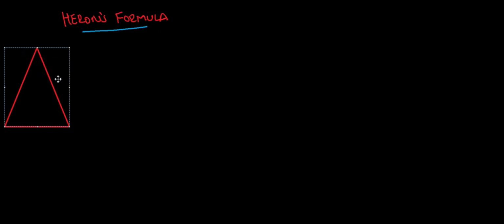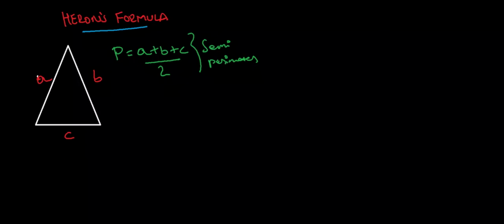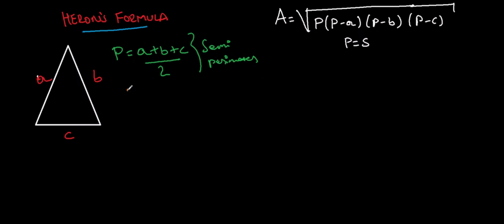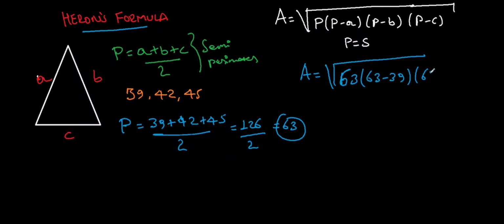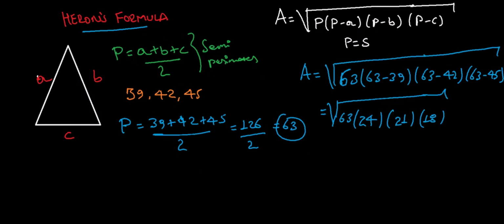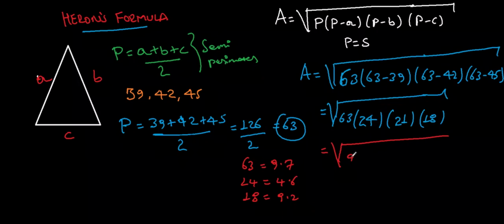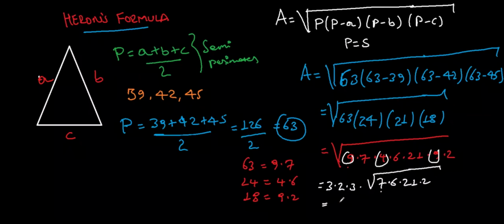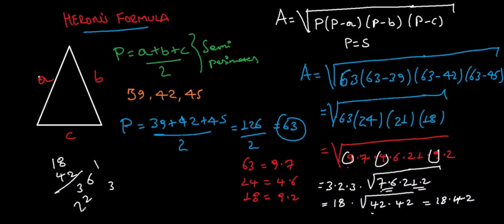Area of a Triangle Using Heron’s Formula |No Height? Use Heron’s Formula!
Learn how to find the Area of a Triangle using Heron’s Formula in an easy step-by-step method! 📐

In this video, you will learn:
✔ What is Semi-Perimeter
✔ Heron’s Formula explained simply
✔ How to find the area when height is NOT given

Perfect for students preparing for school exams and competitive exams.

Formula used in this video:

A = √[s(s-a)(s-b)(s-c)]

Where:

a, b, c = sides of the triangle
s = semi-perimeter = (a+b+c)/2